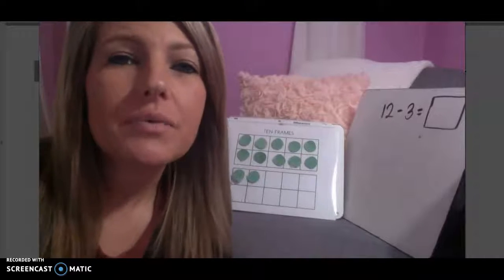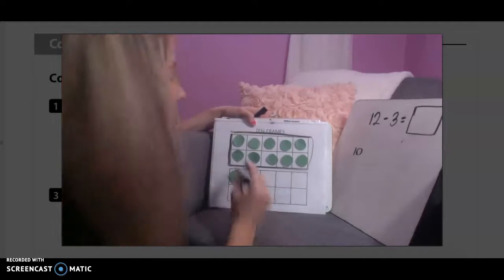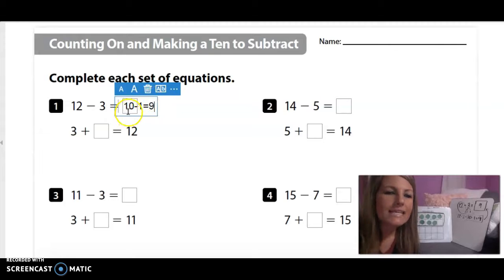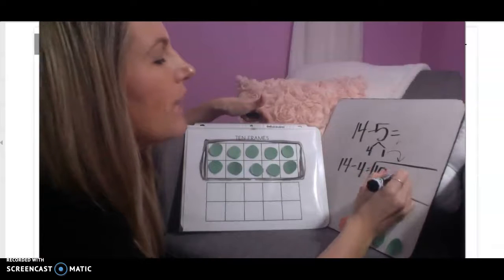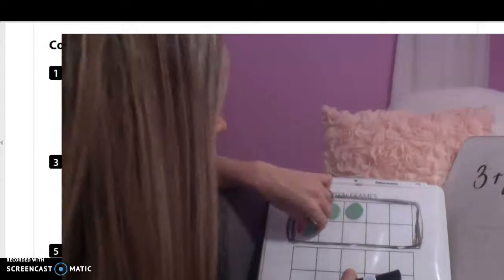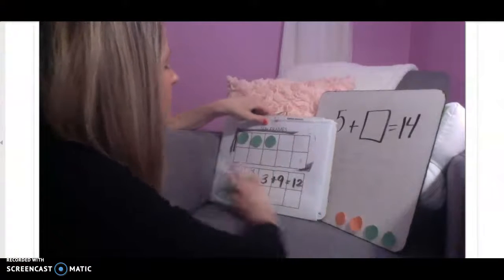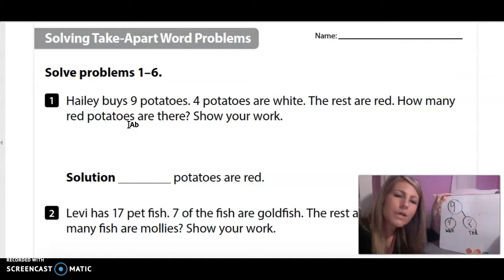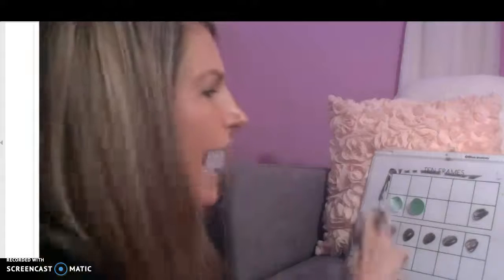Math Lesson- Tuesday, April 14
Subtract by making a "ten" first
Use the "count up" strategy for addition
Solve word problems using number bonds

Pages 5-7 in your math learning packet